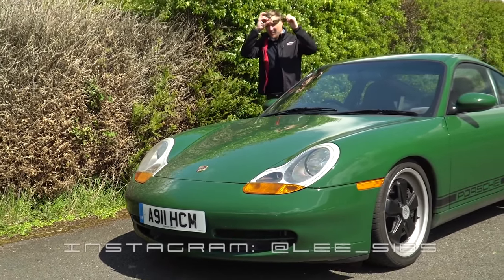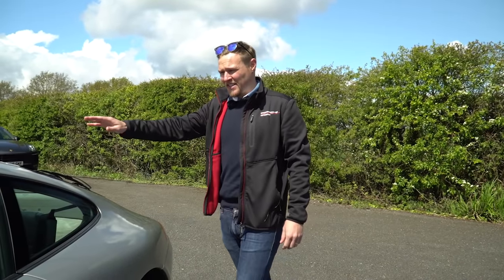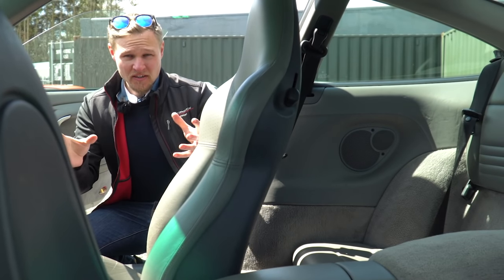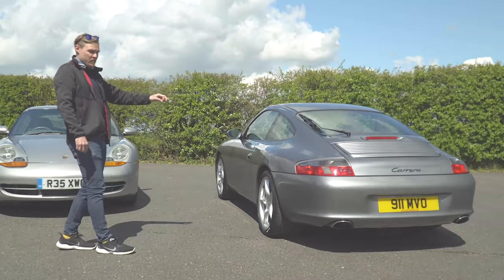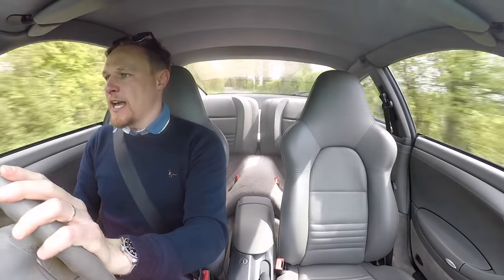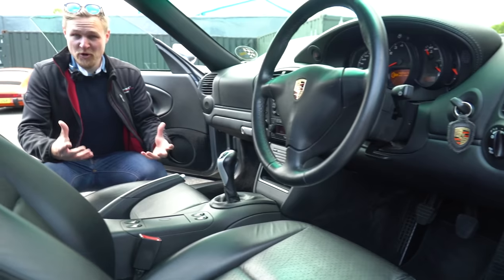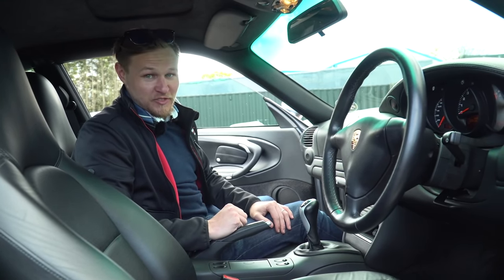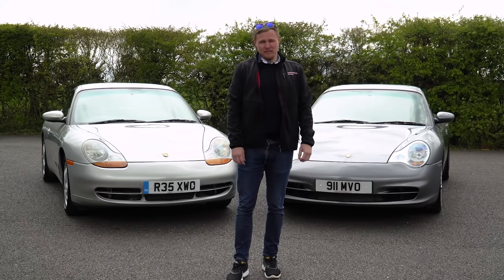Porsche 996.1 v 996.2: EVERY DETAIL REVEALED! *Carrera geek fest*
The Porsche 996 Carrera is on a crest of a wave in popularity right now, with prices appreciating and interest in the first water-cooled 911 generation going up. The 996 era was split into two: Gen1 was from 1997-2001, and Gen2 from 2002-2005. But what are the differences between them?

This video is a complete 996 geek fest as I detail every important (and unimportant!) difference between the 996.1 and 996.2, in terms of both spec and how they drive in the real world. If you're looking to buy a 996, this detailed assessment should help you in deciding wether you should go for the Gen1 or Gen2 996 Carrera.

Your dream Porsche might be closer than you think! That Nine Eleven Guy's recommended finance experts are Rare Car Finance, your trusted partner for all Porsche sports cars valued over £25,000.

911-inspired apparel can be found on my Teespring online store 'That Nine Eleven Merch', just click/tap on the options below each of my videos to browse the full selection exclusive to my shop.

Road to Redline is the Porsche podcast dedicated to the people and the stories behind the world's finest sports cars. Available on your preferred podcast platform!

Filmed & part edited by Blades Media.